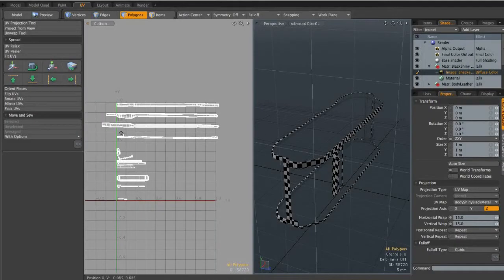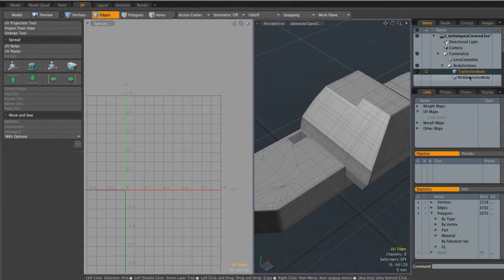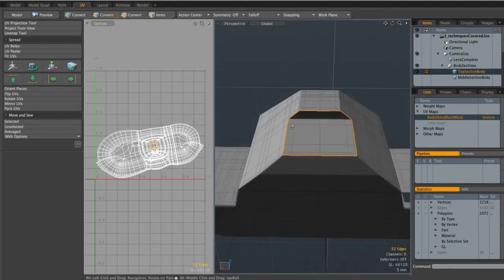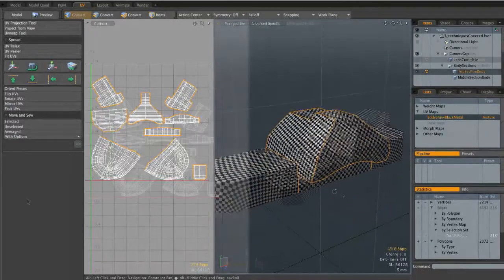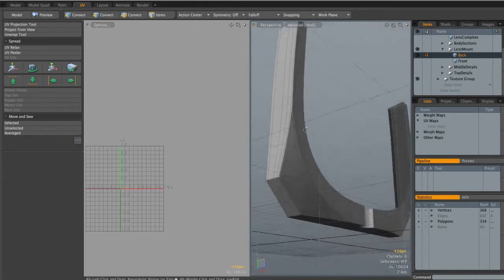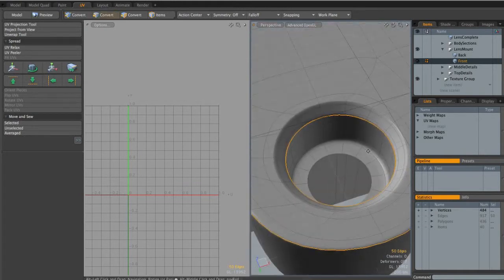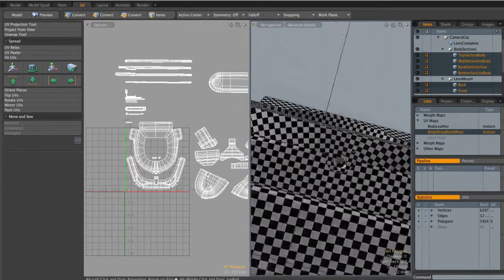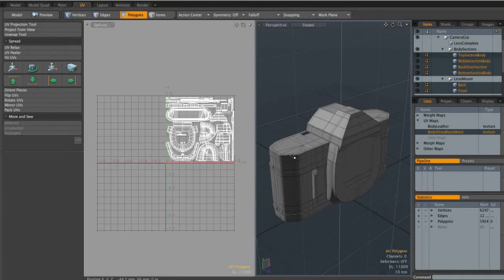Create a Photorealistic Canon A1 Camera in Modo 401 - 4b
In these next few videos we'll be carrying on from where we left off in the modeling tutorial, by laying out UVs for the Canon A1 using Luxology's Modo 401. Although at first this might seem daunting, Modo's much-talked-about UV toolset makes this process almost too easy!